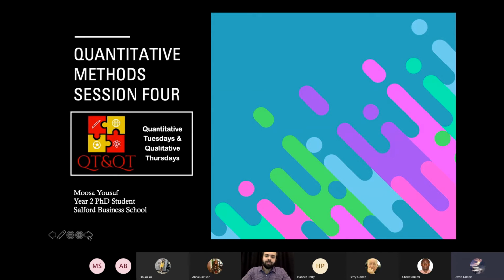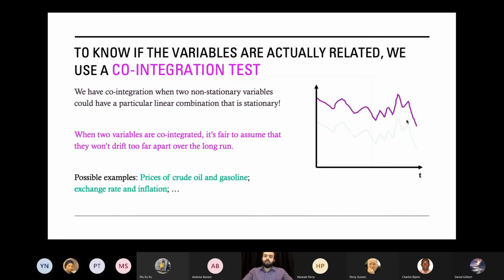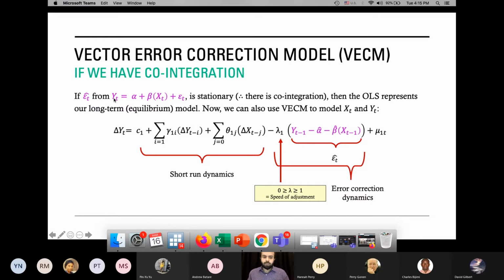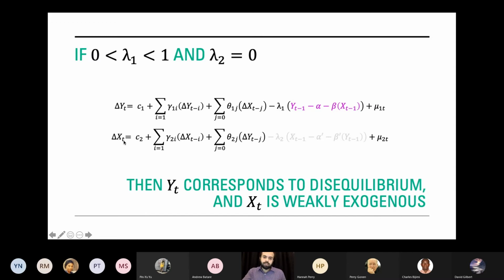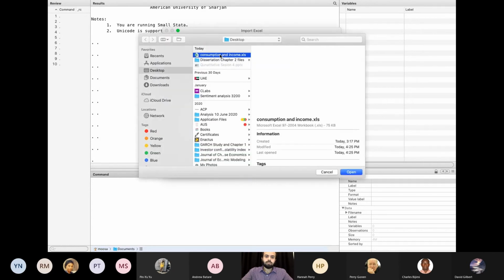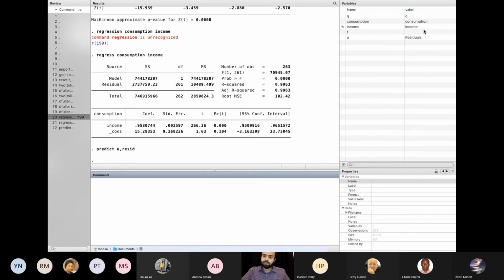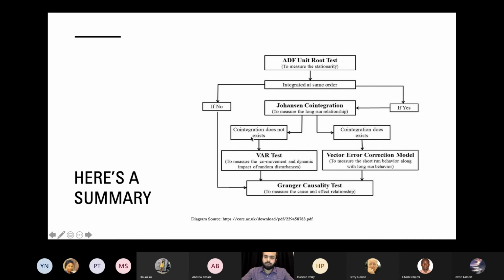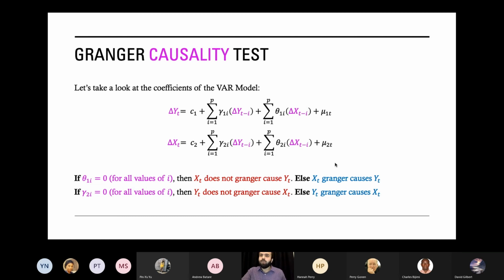Quantitative Tuesdays - Session 4 of 4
This was the final session on quantitative research methods, presented as a part of the "Quantitative Tuesdays and Qualitative Thursdays" seminar series at the doctoral school of the University of Salford.

Today's topic was multivariate time series, and we started with a brief discussion on spurious regressions, to explain why multivariate time series is different from cross-sectional and panel data analysis, such that without co-integration, a regression of non-stationary time series variables may lead to meaningless results. Next, we conceptually explored two different co-integration tests; Engle-Granger and Johansen, whilst briefly discussing the differences between them. If we have co-integration, we could construct an error correction model, or we could make use of vector auto-regressive (VAR) models in the absence of co-integration. A simple demonstration was provided using per capita consumption and income for the UK, followed by a brief discussion of the Granger causality test.